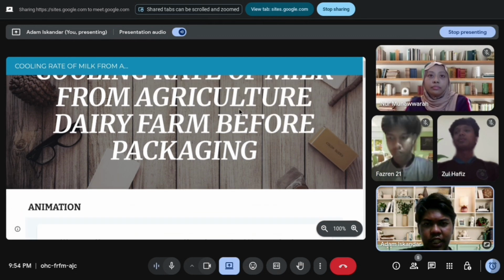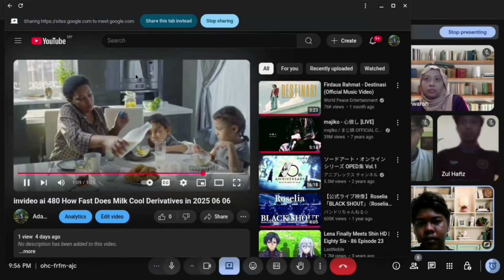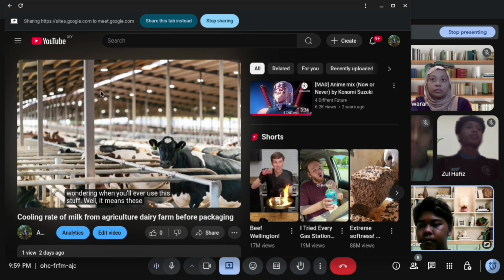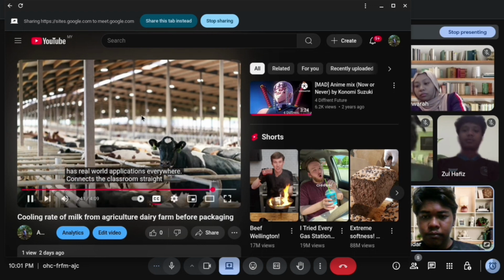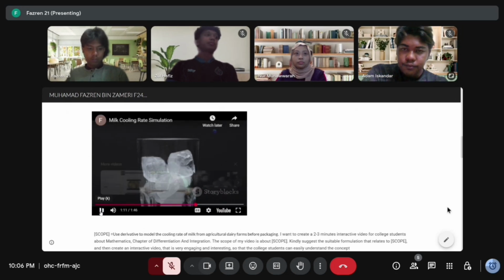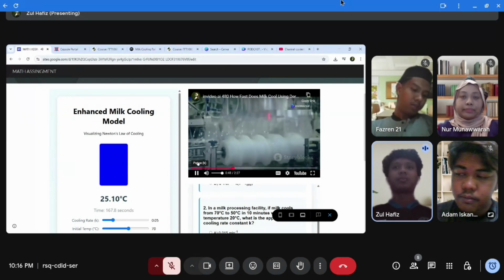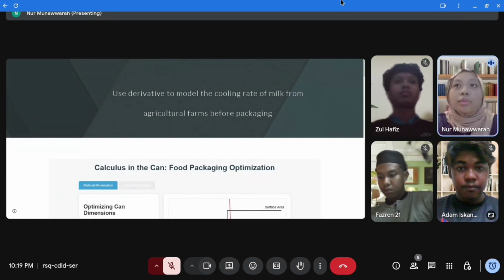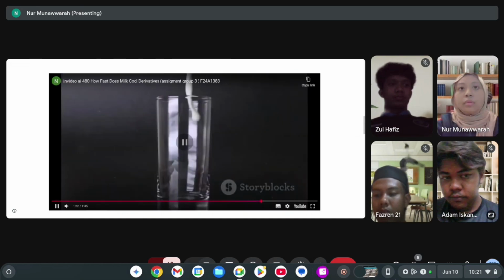Cooling rate of milk from agriculture dairy farm before packaging